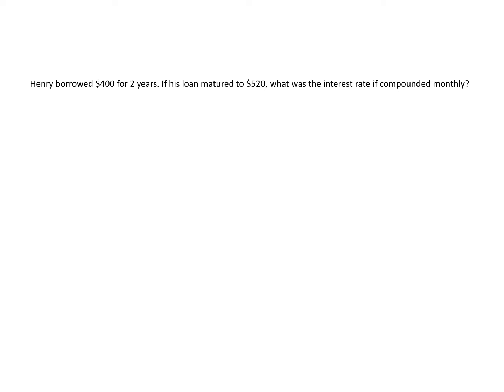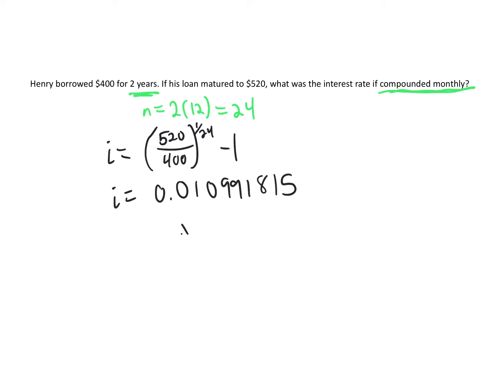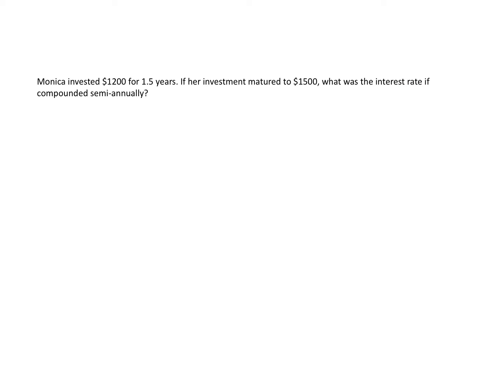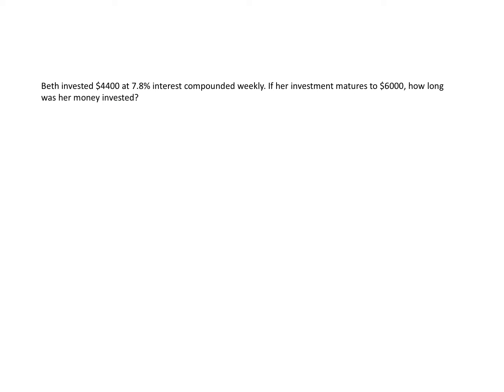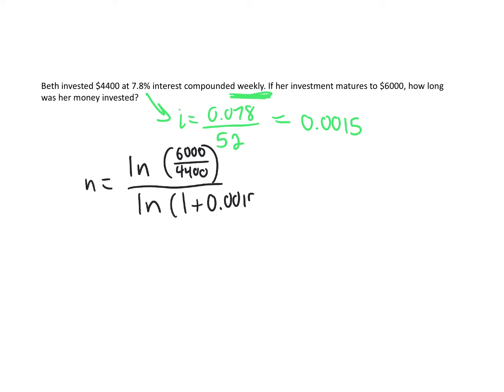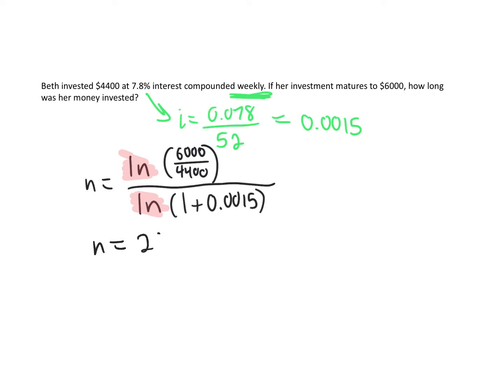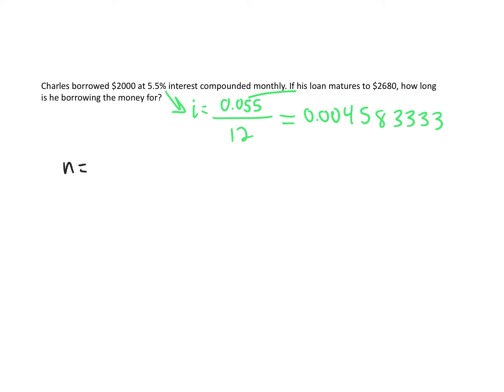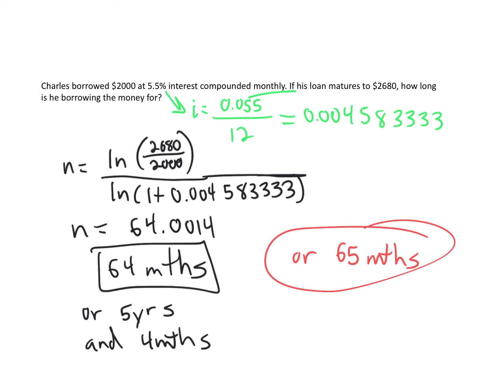Compound Interest - Part 2